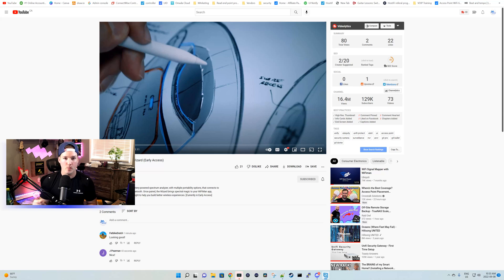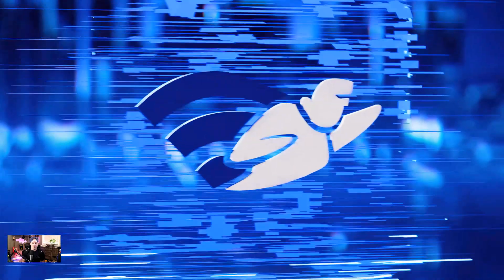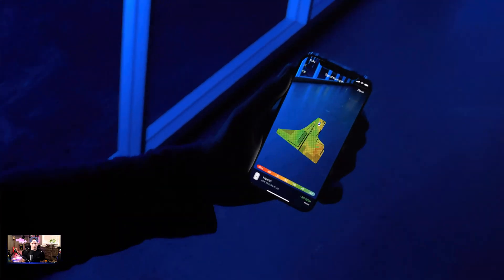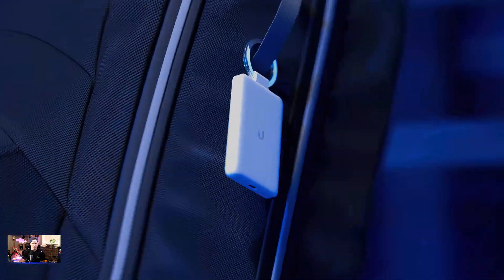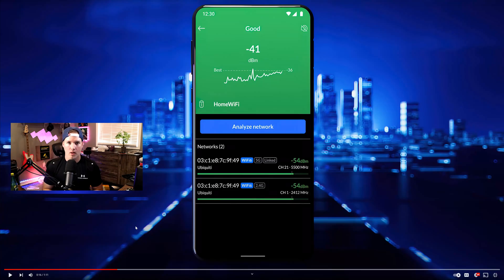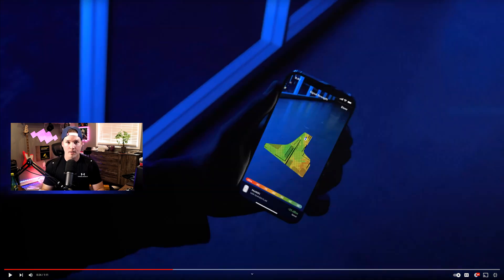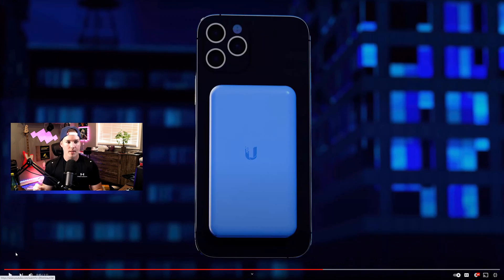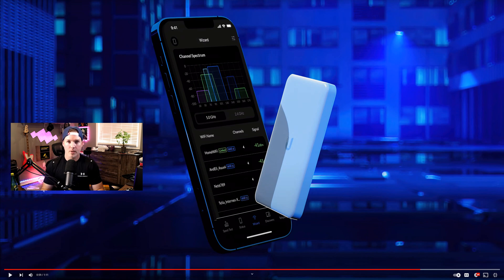Unifi WiFiman Wizard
In this video we take a look at the new WiFiman Wizard from Ubiquiti. This product is in early access but we watch the video together then I tell you my thoughts

▶ Youtube.com/Mactelecomnetworksshorts

▶Canadian Amazon Store front:

▶USA Amazon store front:

Intro 0:00
Watching the WiFiMan Wizard video 0:18
my thoughts on the WiFiMan Wizard 1:20